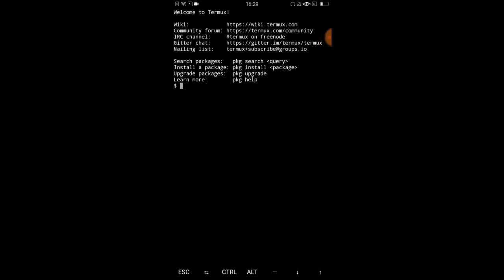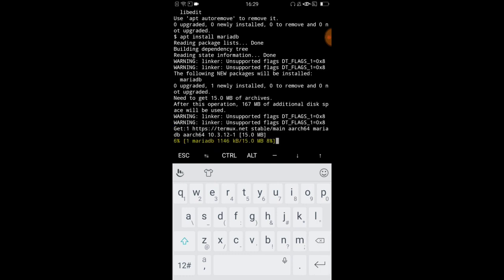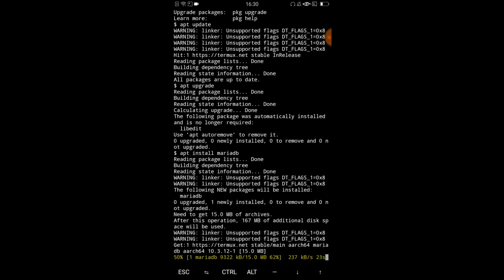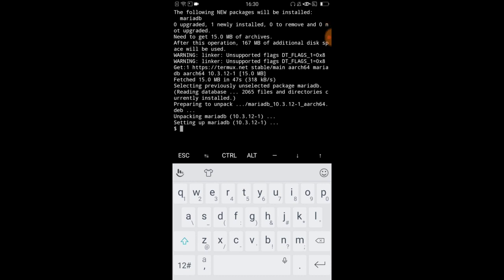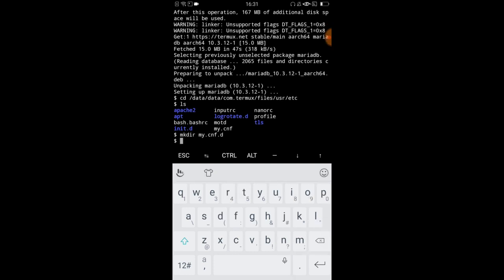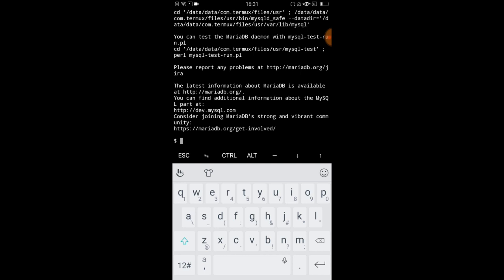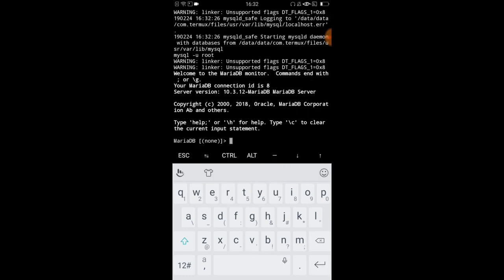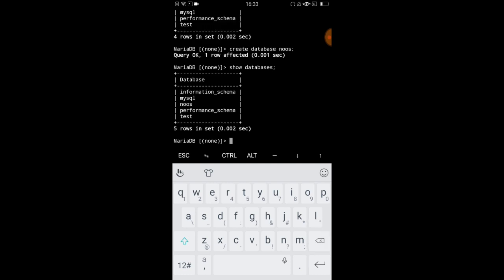How to Install MySql Server Termux Android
Tutorial How to Install MySql Server Termux Android.